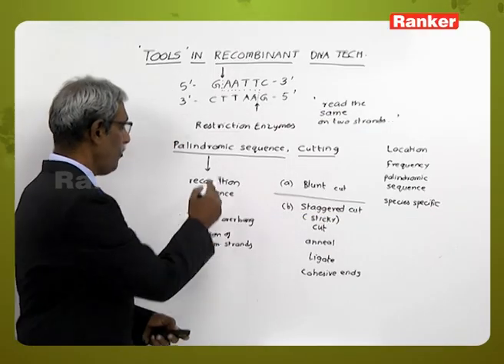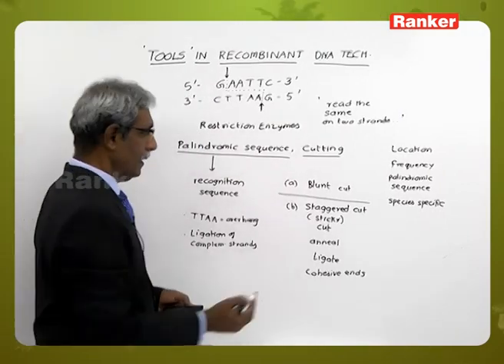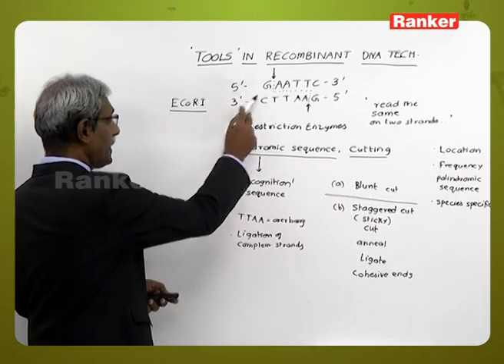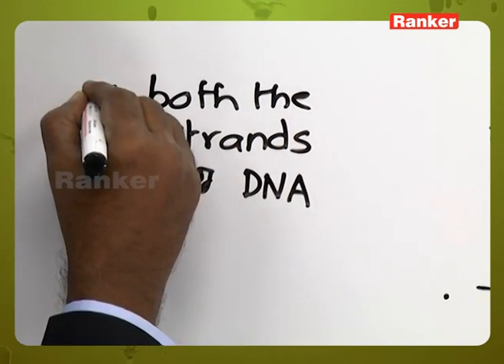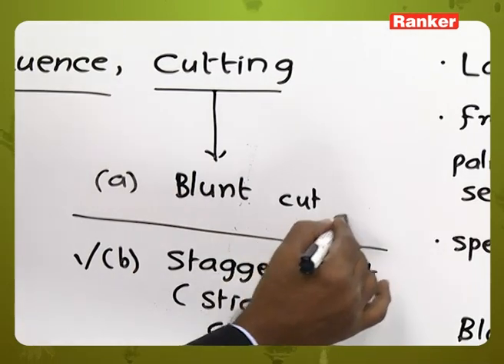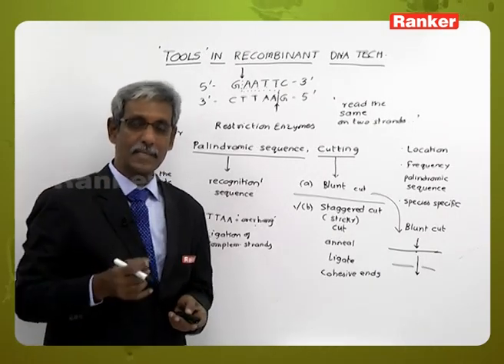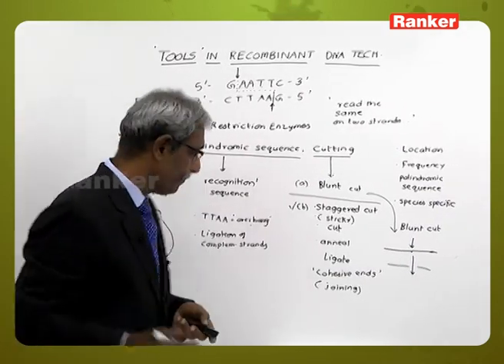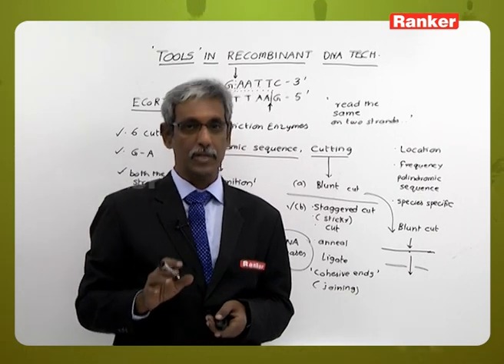Palindromic Sequences | Principles and Process in Bio Technology | Botany | NEET | EAMCET | EAPCET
This lecture video deals primarily with Palindromic Sequences in Principles and Process in Bio Technology which is briefly explained by Dr. S. K. Balachander Sir.